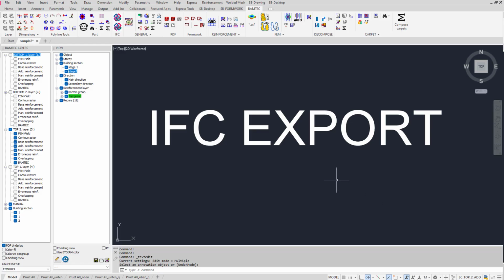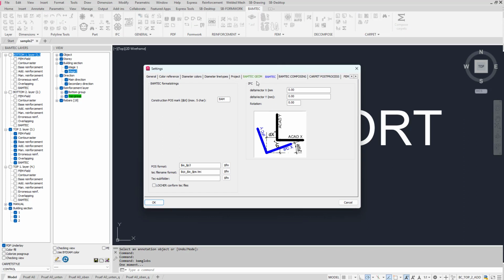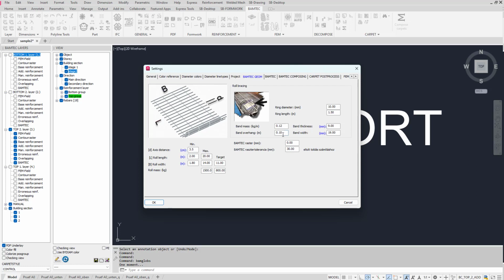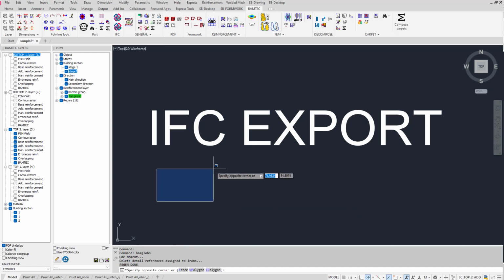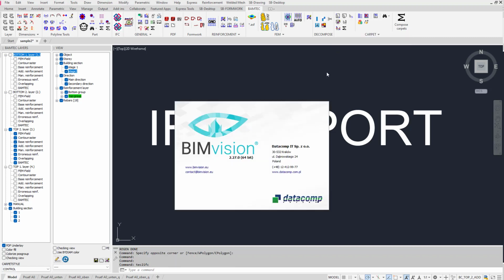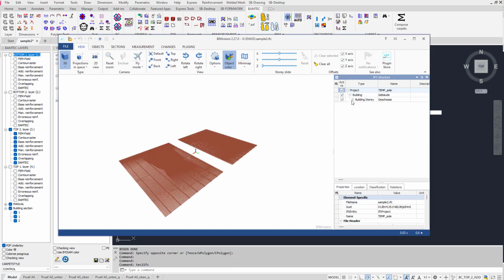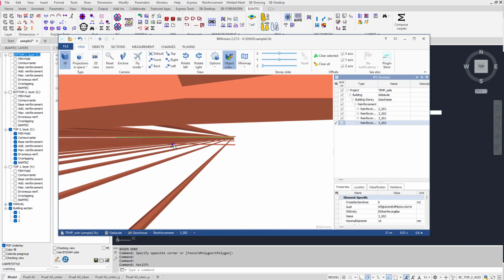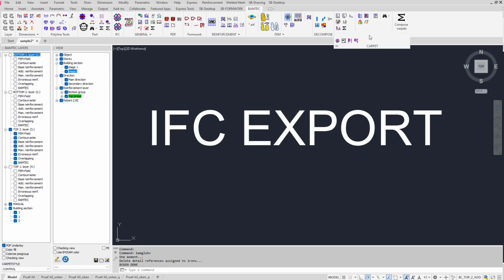SBeXpress IFC Export